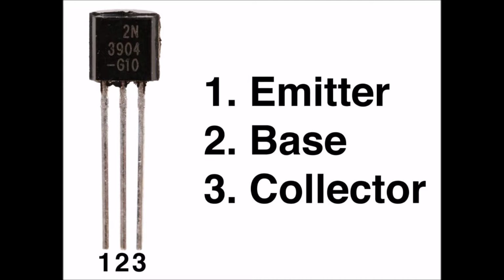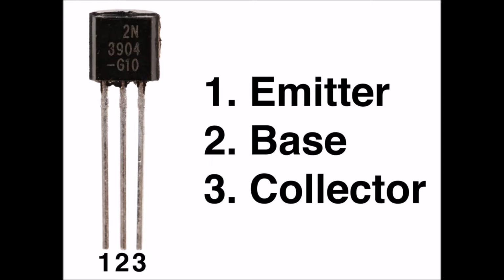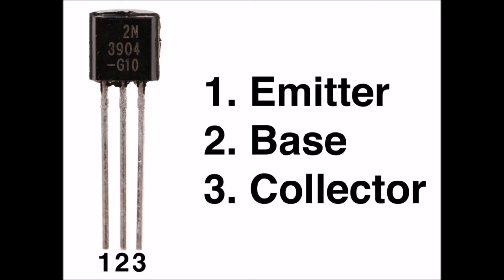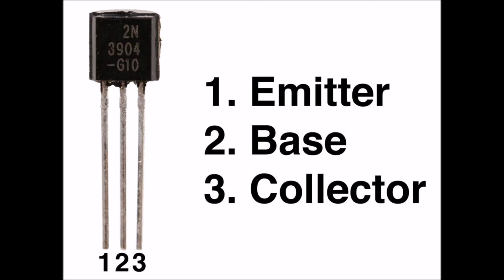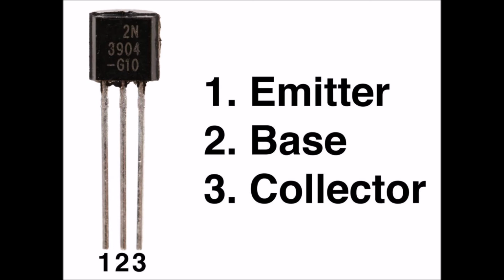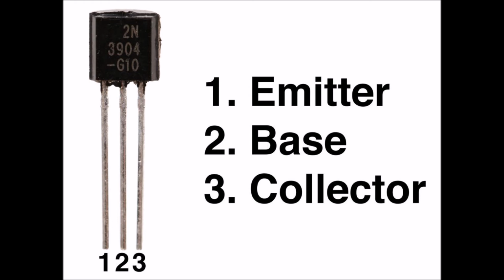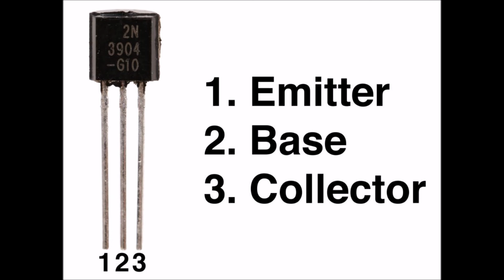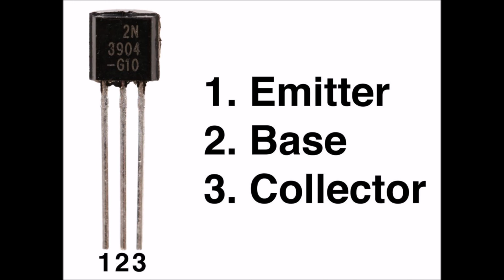TYEE chapter 22